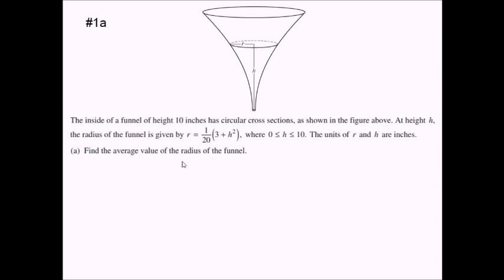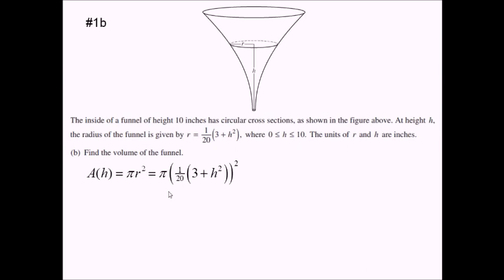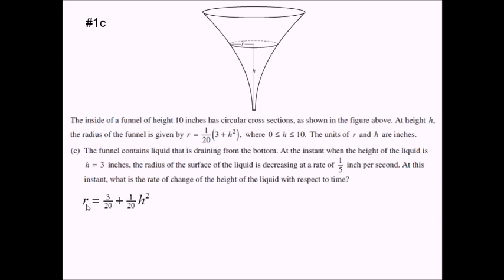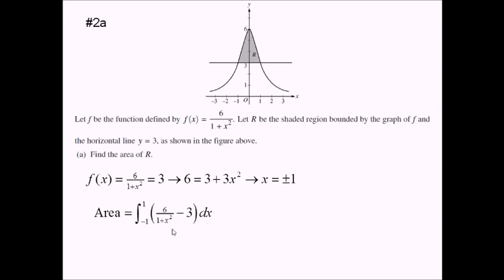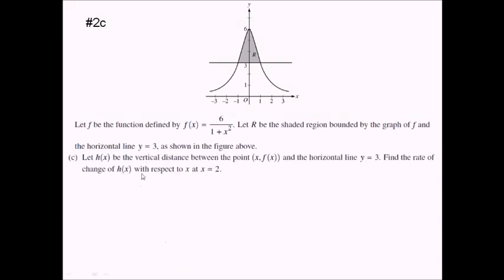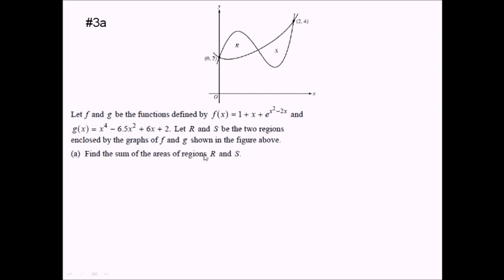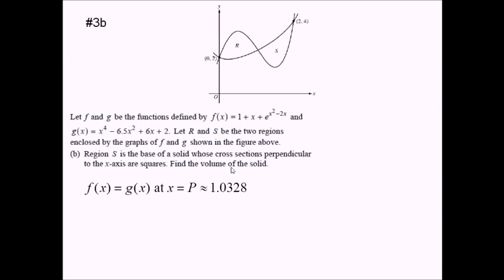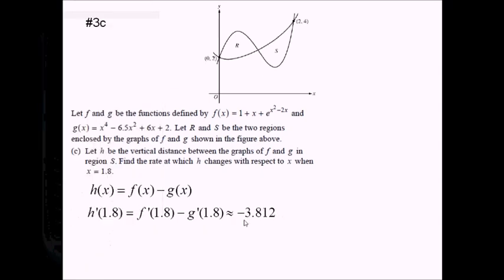Area and Volume Free Response Practice: Problem Set #3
Worked problems showing how to solve free response problems involving area and volume.

Go here for a PDF and handout to go along with this video